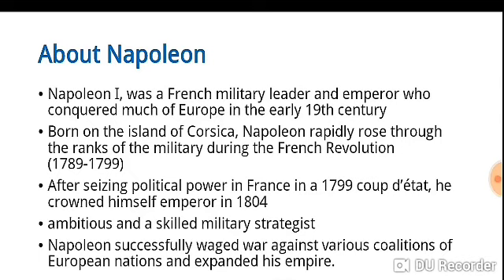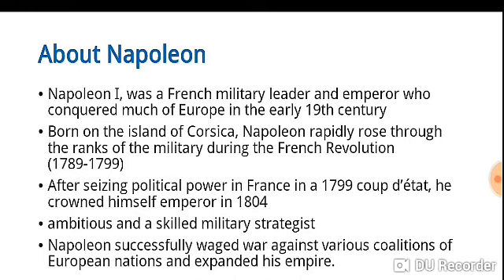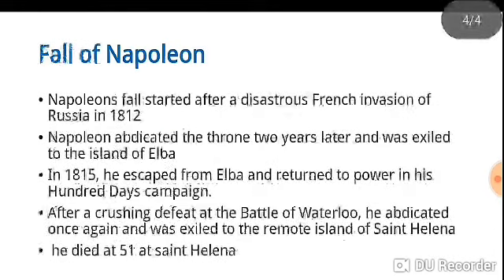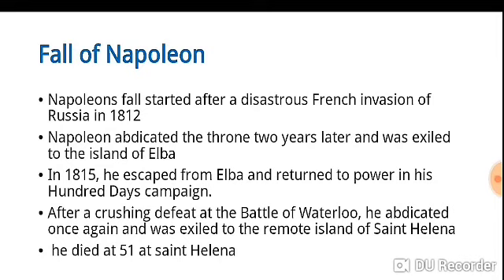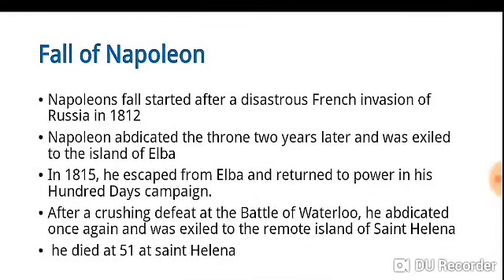Napoleon Bonaparte: The rise and fall of Napoleon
Very useful video lectures for UPSC SSC RRB Banking and state civil service exams like UPPSC TNPSC KPSC etc
Must buy Books for Govt exam
Indian polity

Indian geography
Physical & human geo

Modern India
Ancient & medieval india

Art & culture

Science & tech

General English